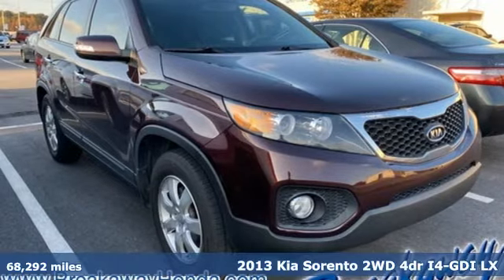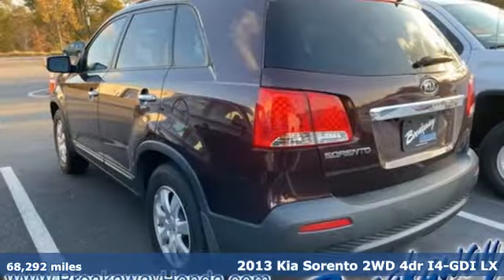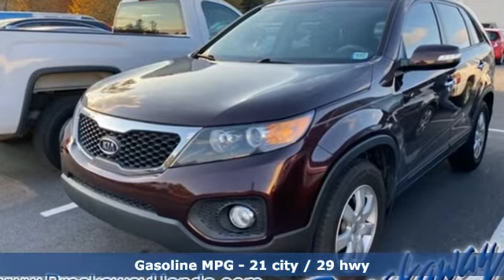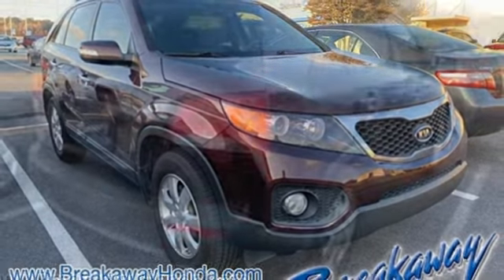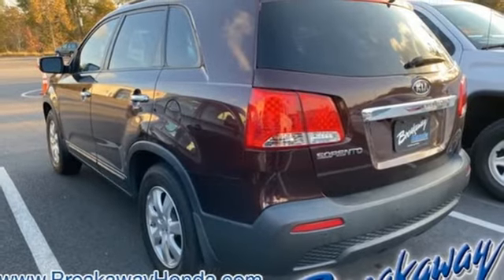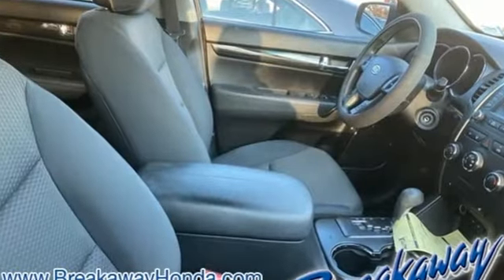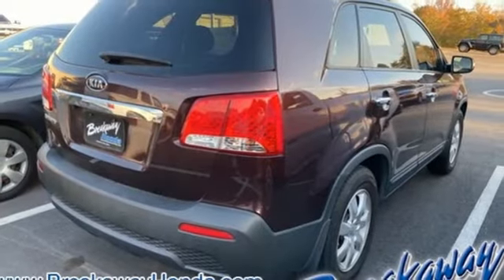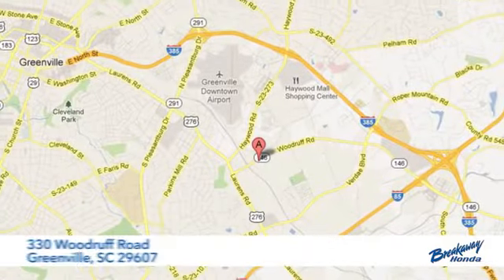Used 2013 Kia Sorento Greenville SC Easley, SC B200097A - SOLD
Year: 2013
Make: Kia
Model: Sorento
Trim: LX
Engine: 2.4L I4 DGI DOHC Dual CVVT
Transmission: 6-Speed Automatic with Sportmatic
Color: Red
Interior: Black
Mileage: 68292
Stock #: B200097A
VIN: 5XYKT3A60DG370000
***New Arrival!! More pictures and information coming soon!!*** Come on out to Breakaway Honda to see this vehicle in person!

Address:
330 Woodruff Road